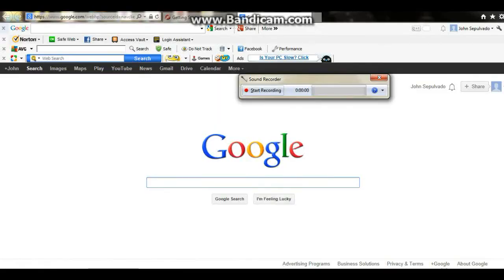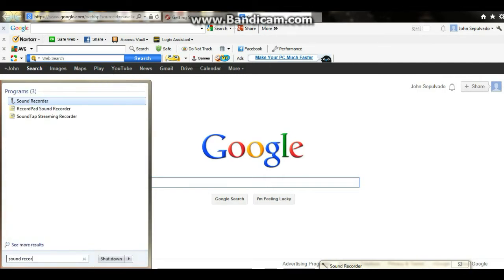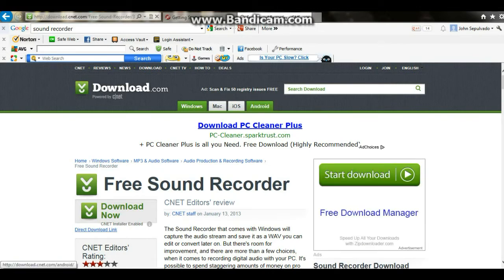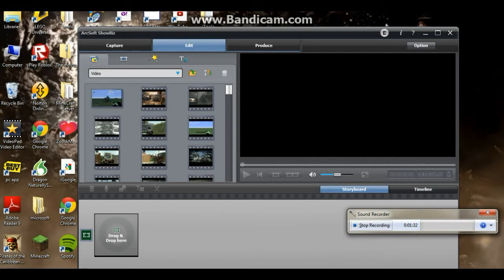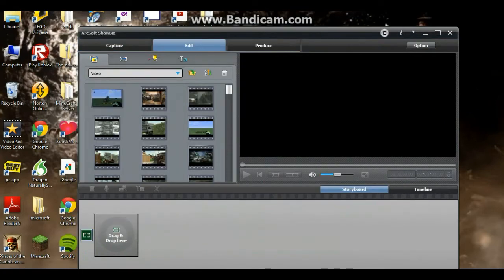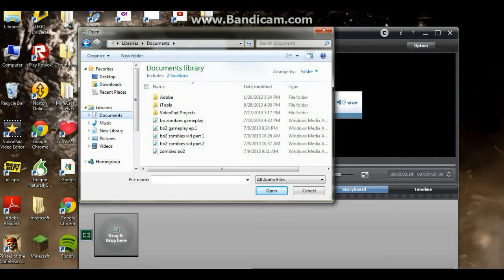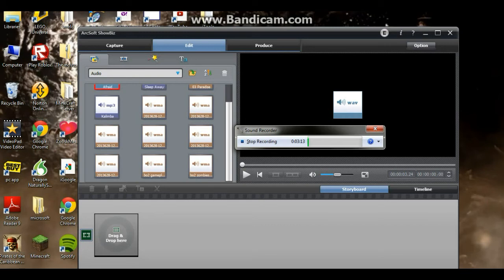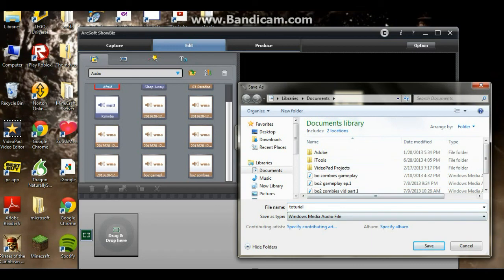How To Make Live Commentary's With ArcSoft Showbiz Hd Pvr 2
This Is So Easy Here Is Link For Sound Recorder it is the first one